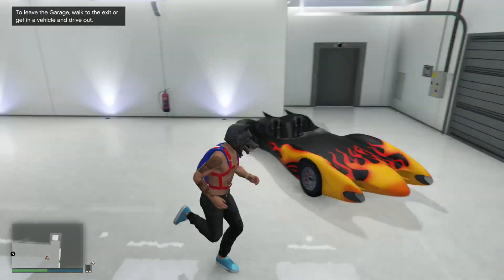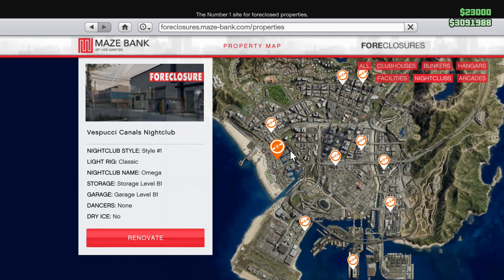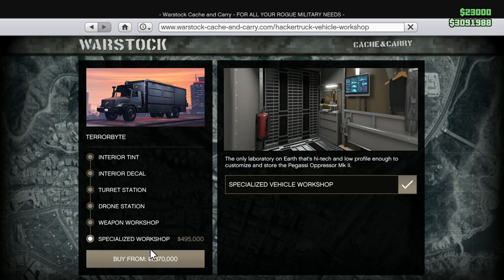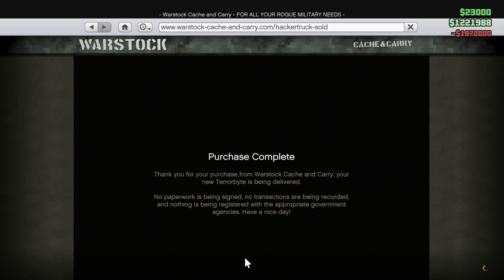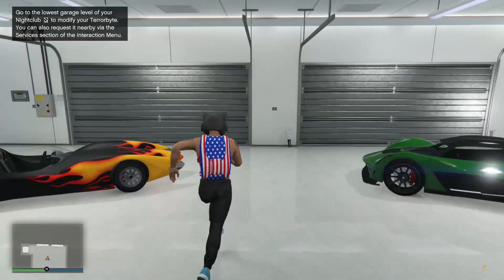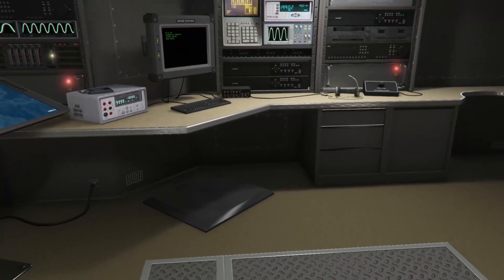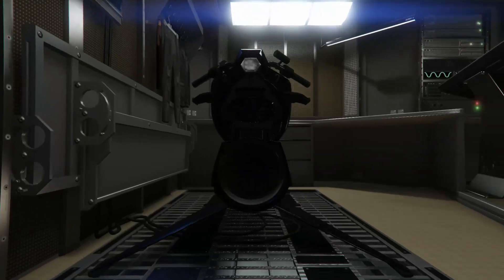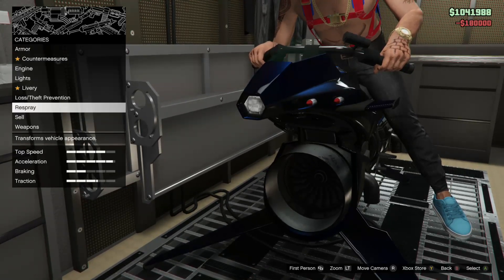THE CORRECT WAY TO BUY A NIGHTCLUB, TERRORBYTE, & UPGRADING OPPRESSOR MK2 WITH MISSLES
ALOT OF PEOPLE THATS NEW TO GTA OVERSPEND AND I JUST WANT TO MAKE CLEAR THAT YOU DONT NEED TO BUY 5 LEVELS TO A NIGHTCLUB. JUST ONE LEVEL WILL DO IT WILL AUTOMATICALLY GO TO THE FIFTH FLOOR! :)

anything helps thanks